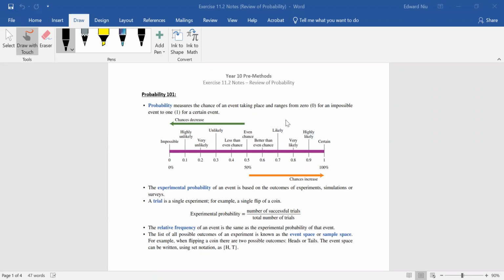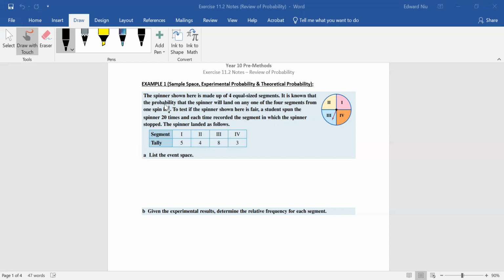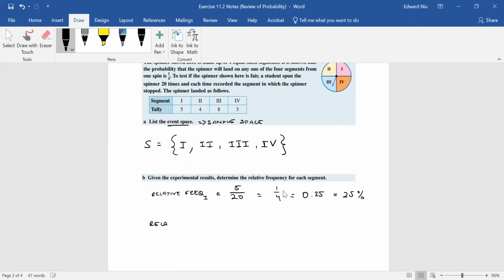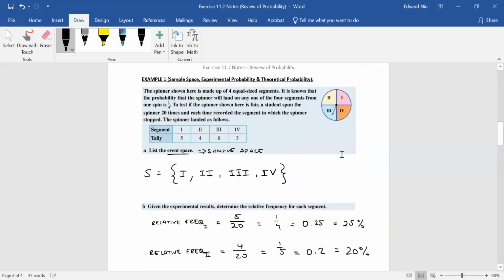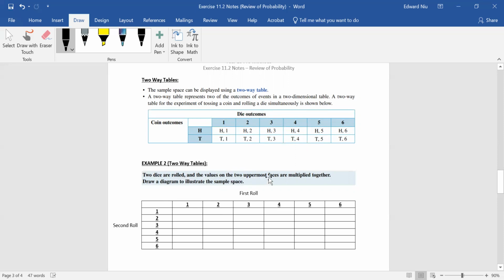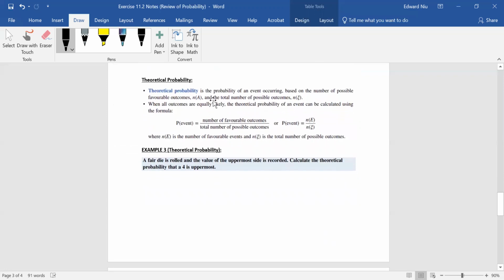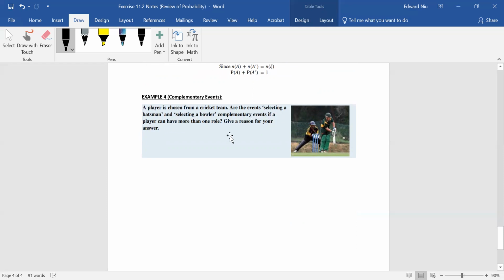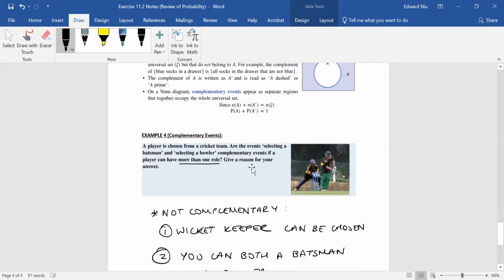Introduction to Probability